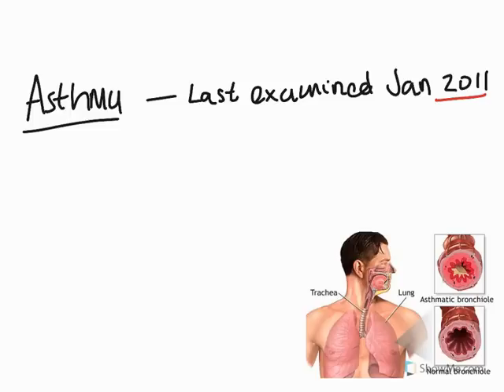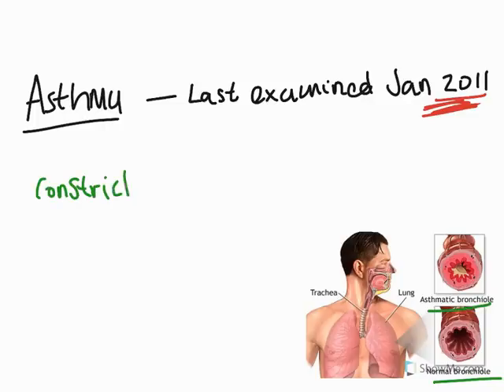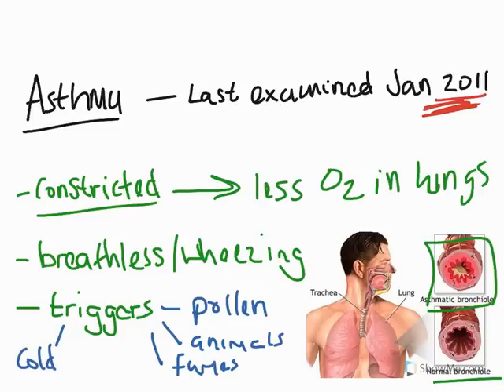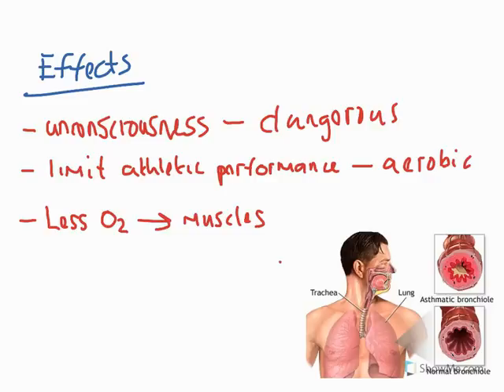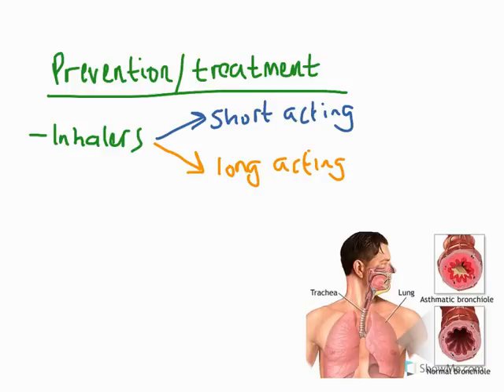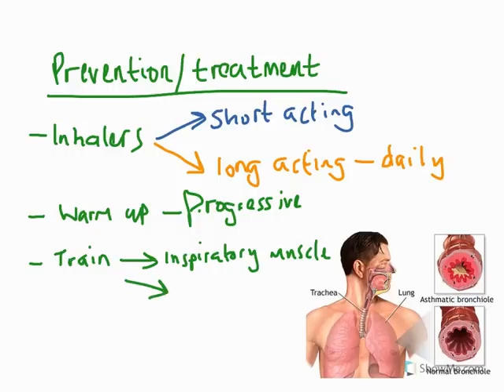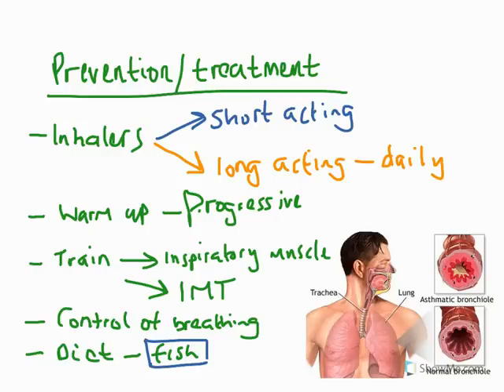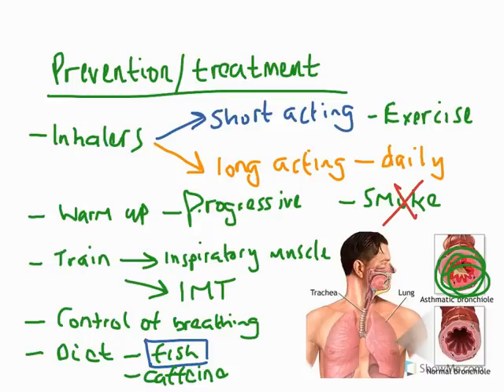AS PE (A&P) Asthma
AS PE video - Anatomy & Physiology